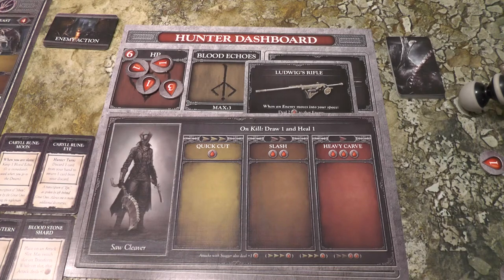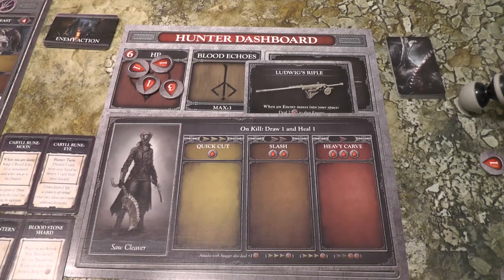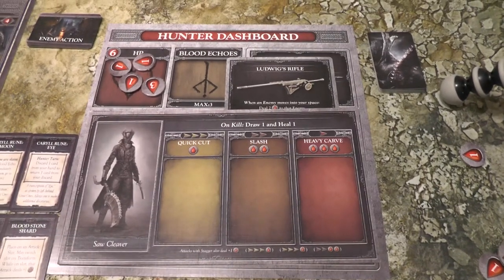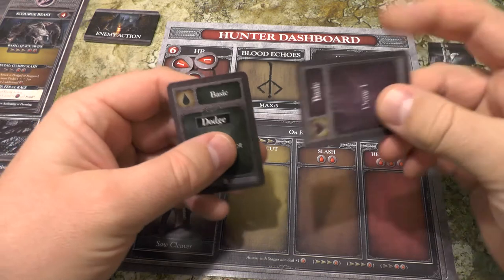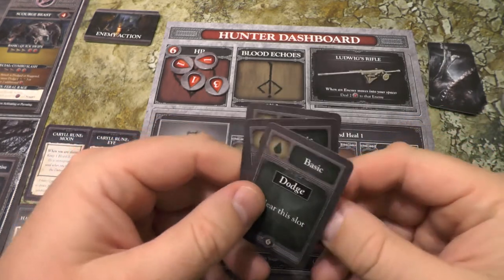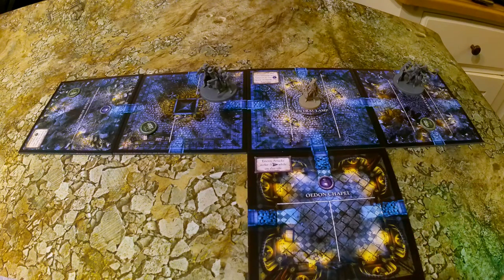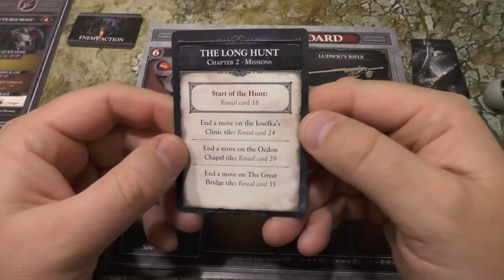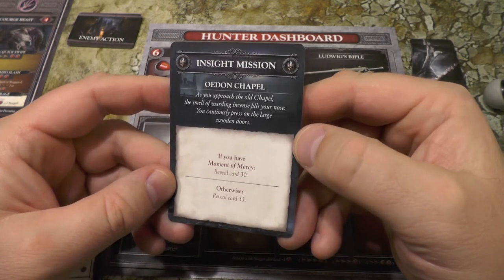Bloodborne - The board game - Learn as you play chapter 2 Solo playthrough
A detailed Solo walkthrough of "The long hunt", second chapter of Bloodborne - The Board Game.  With a focus on trying to teach the rules and help people learn to play the game.  Not rushed and with explainations of why I'm doing the moves I choose to do.  A learning aid for those new to the game who are interesting in it's content, miniatures and game mechanics.  How to play Bloodborne the board game.  Enjoy.

As I edited the video I spotted three mistakes, there may be more for those eagle eyed amongst you to catch.  All three of the ones I list here made no material difference to the outcome, but I wanted to make sure people are aware of them in case they wondered about the rules.  Note - approximate times:
13 mins I forgot to use the "Stagger" on my attack card.
18 mins the scourge beast should have pursued.
1 hr 3 mins I forgot to give myself 2 health after using second wind to flip the weapon card.